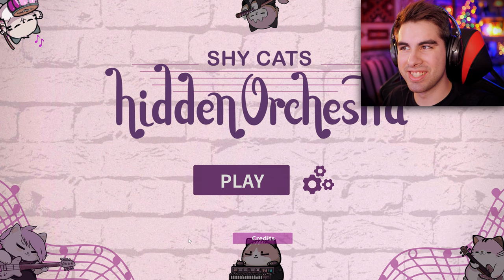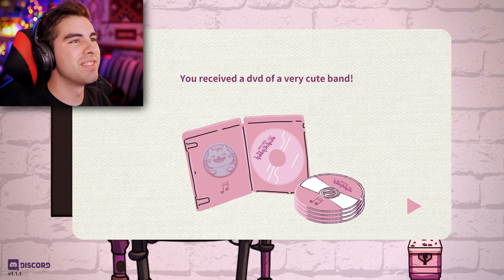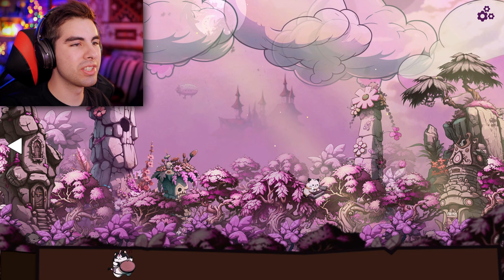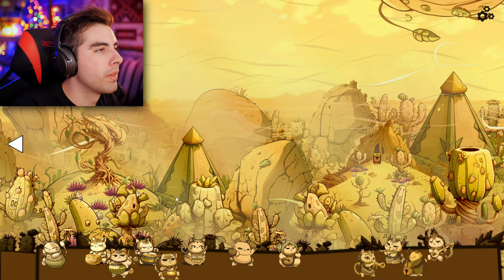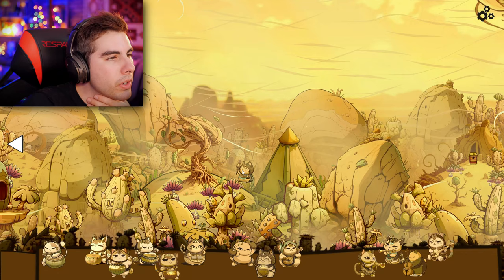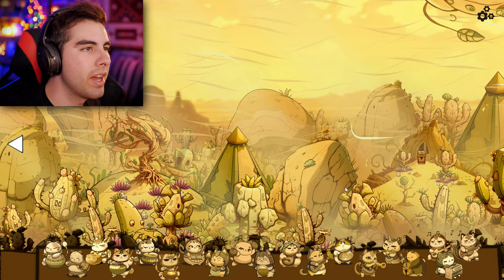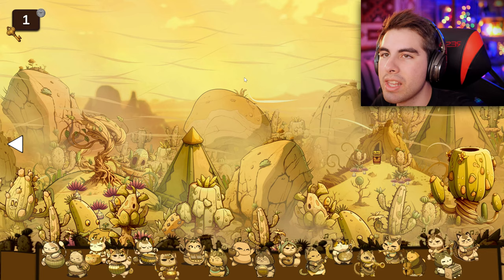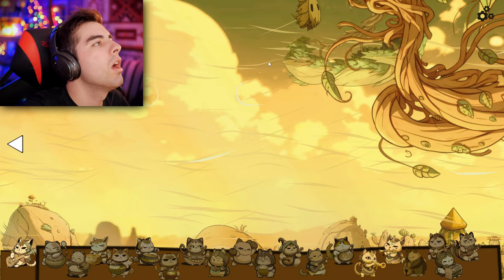PLAY ME MUSIC!! | Shy Cats Hidden Orchestra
Ring that Bell too! Ding Ding! (;

GAME: Shy Cats Hidden Orchestra
LINK: Shy Cats Hidden Orchestra